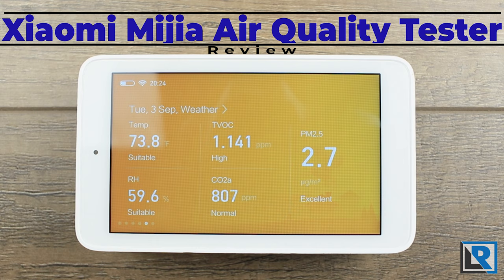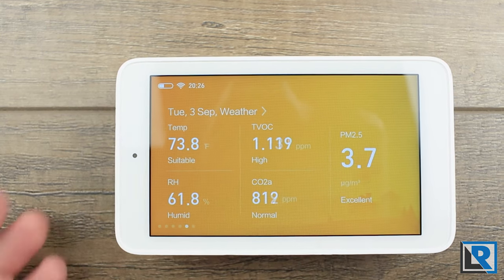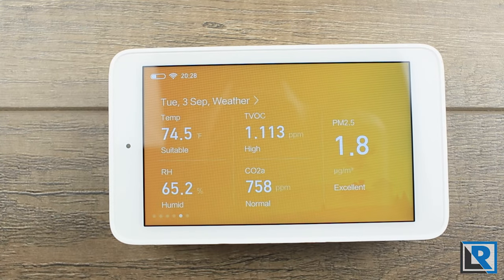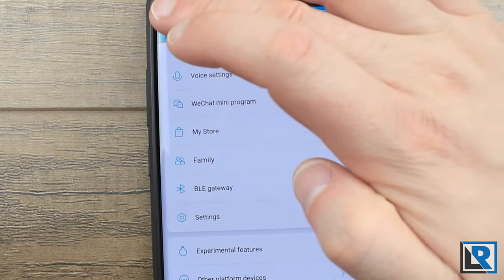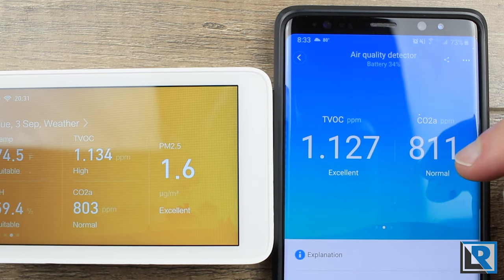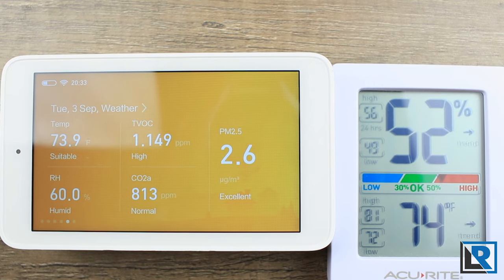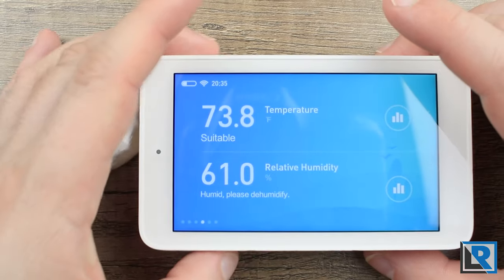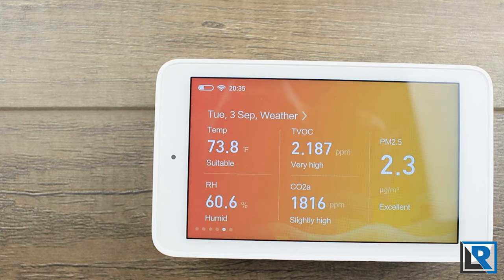Xiaomi Mijia Air Quality Tester Review (USB-C TVOC CO2 PM2.5 Temperature and Humidity Measurement)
Get the Xiaomi Mija Air Quality tester for $67.99 using code BGXMAQT

Make sure to checkout Banggood's big 13th Anniversary sales too.
Banggood13th AnniversarySale#